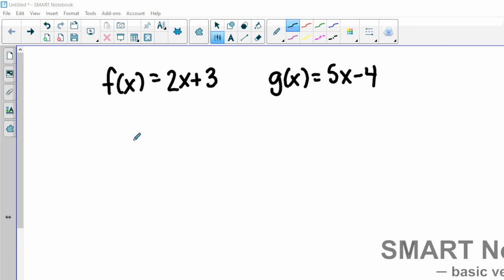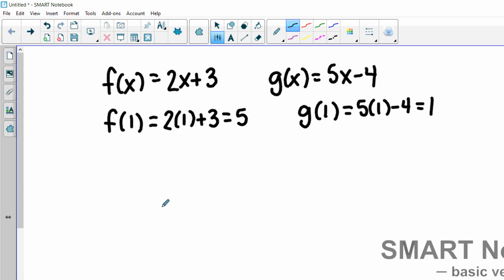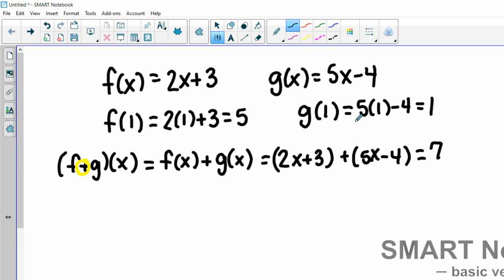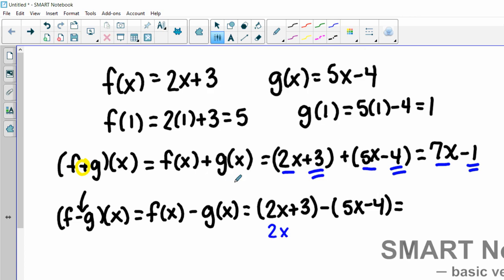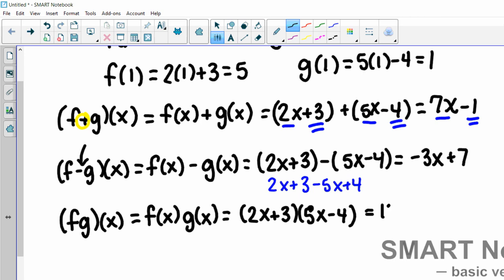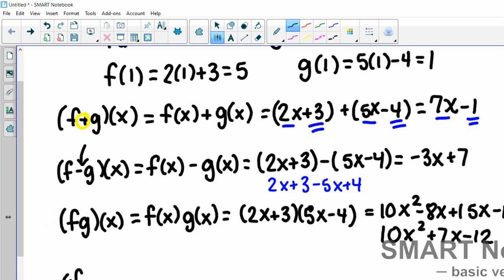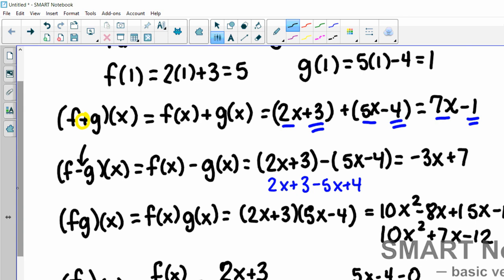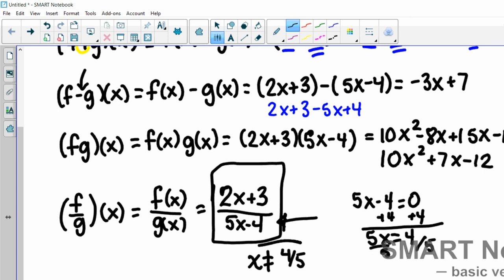Function Arithmetic, part 1